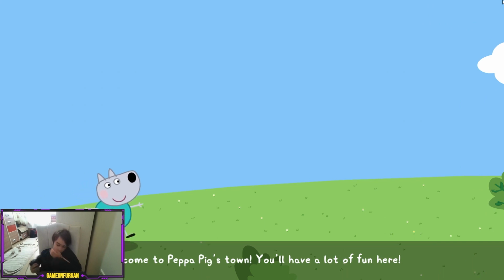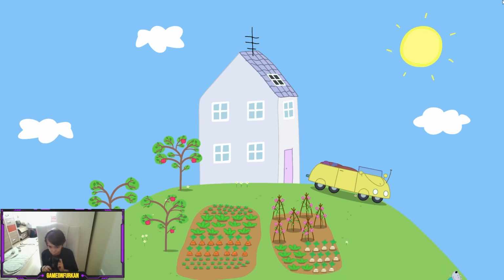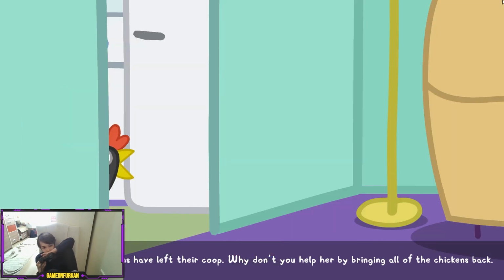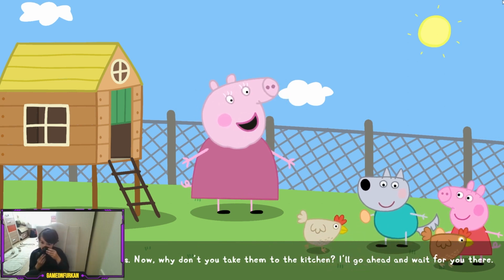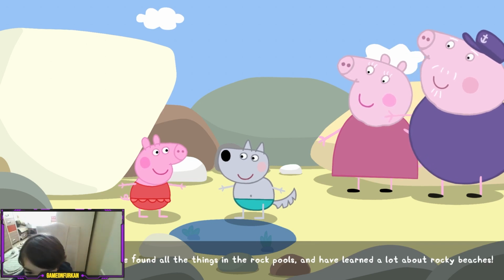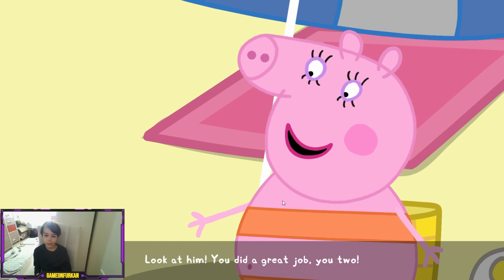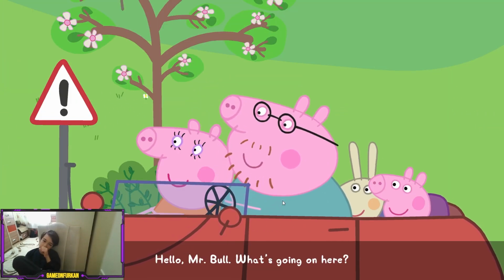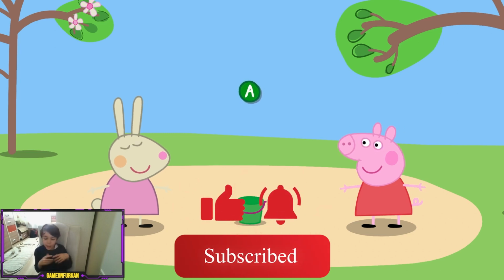Discover Fun and Jump Everywhere With Peppa Pig!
Take a stroll with Peppa through the rocks at the Beach, explore artworks at the Museum, complete quests in Potato City and much more. Enjoy new adventures everywhere and go on a colorful adventure with Peppa's friends. Follow animal tracks in the Jungle to find Papa Pig's glasses, jump in mud puddles and much more. Enjoy new adventures and go on a colorful adventure with Peppa's friends.